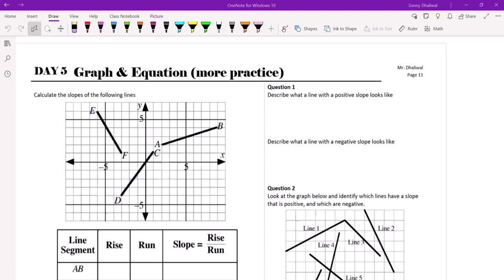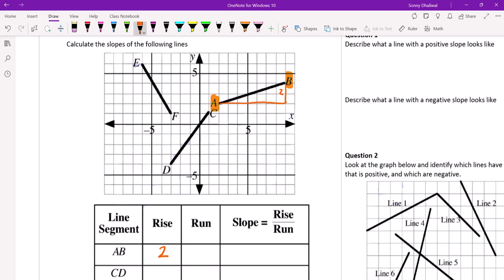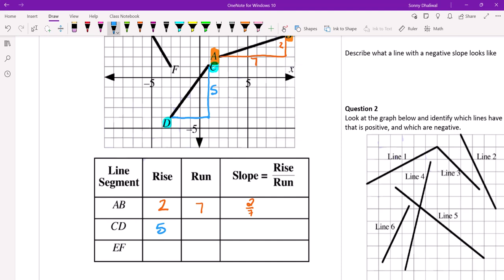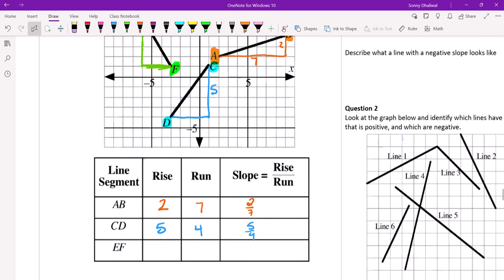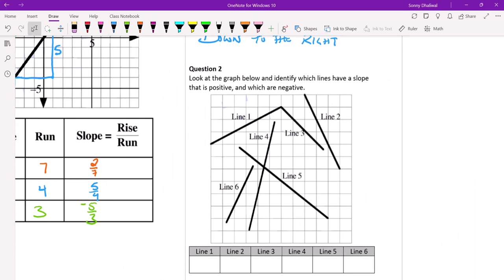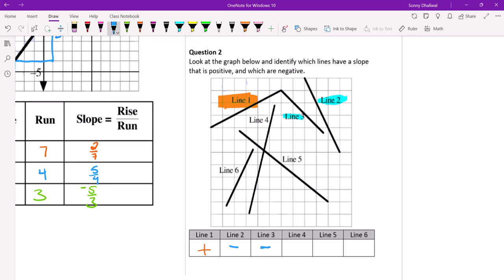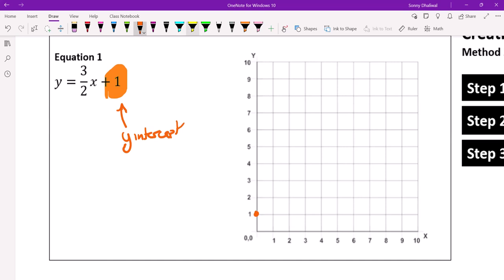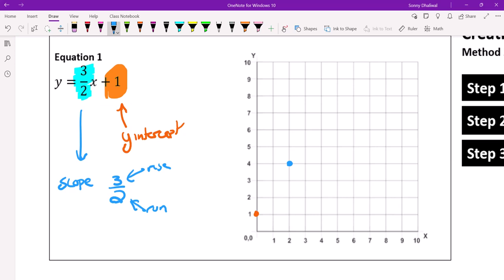2022 | ma9 | unit6 | lesson5 part1